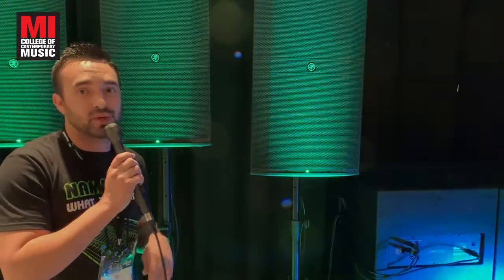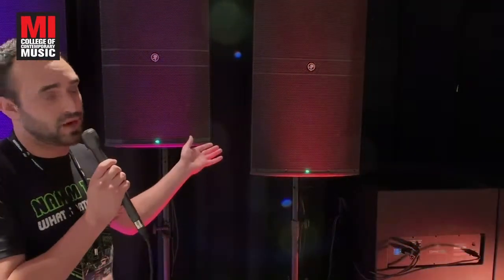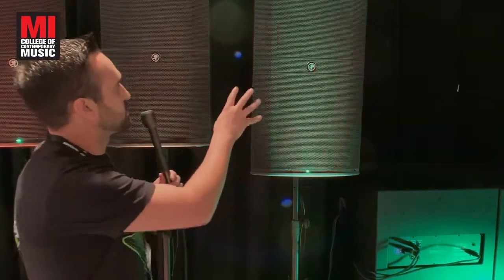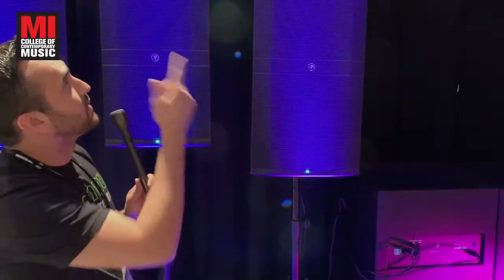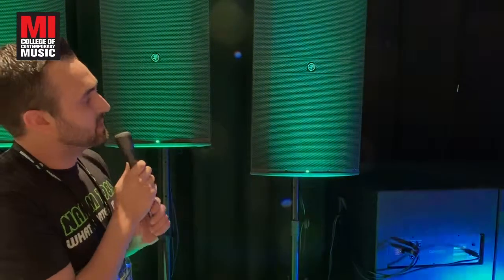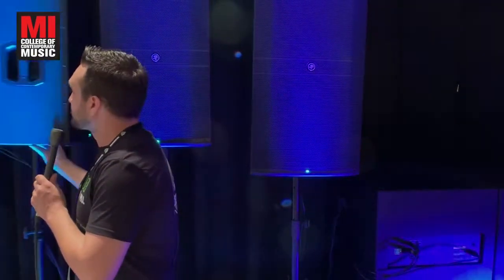Mackie DRM Professional Powered Loudspeakers | Winter NAMM 2019 | Musicians Institute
Check out the all-new Mackie DRM Professional Powered Loudspeakers. The DRM212 is offered with a 12” low-frequency driver and 1.4” high-frequency driver as well as the DRM215 which is fitted with a 15” low-frequency driver and 1.4” high-frequency driver, both at 1600W. You may also want to check out the DRM315 for a more full experience with a 3-way audio experience with a 15” low-frequency driver, 6.5” mid-range driver, and three 1.4” high-frequency drivers powered at 2300W.

ABOUT US:
Musicians Institute, in Hollywood, California, offers a comprehensive, hands-on education in contemporary music performance, recording, guitar making, and music business. If you're serious about your music, your education, and your career, take a look around our to see what Musicians Institute has to offer, then contact us for more information about how we can help you reach your goals.